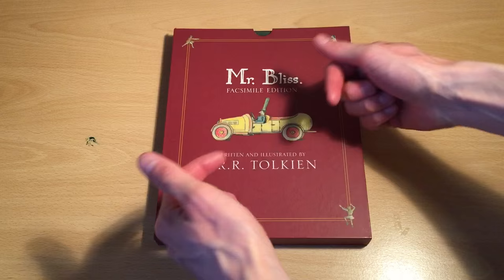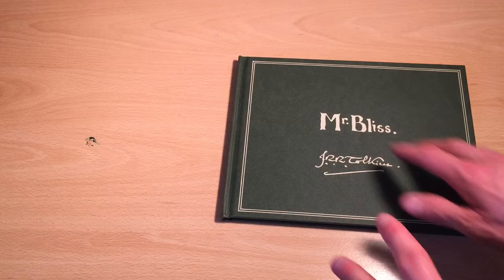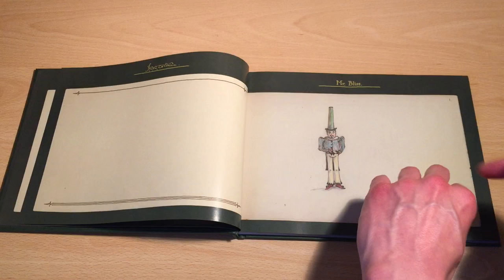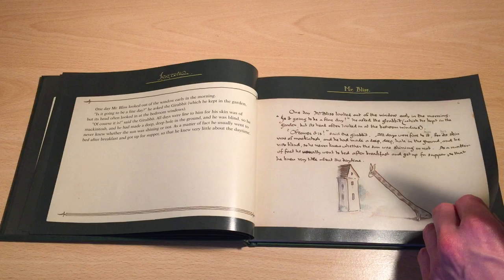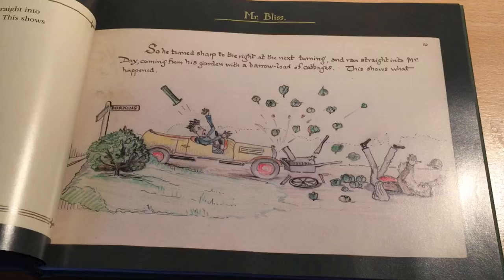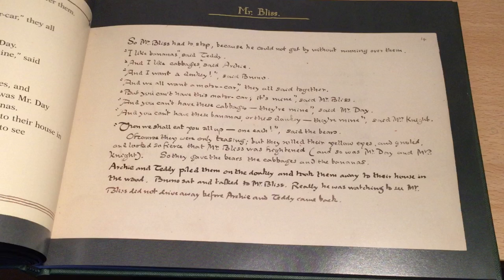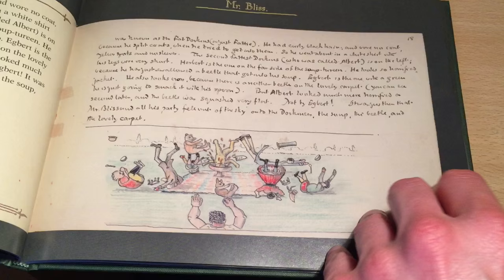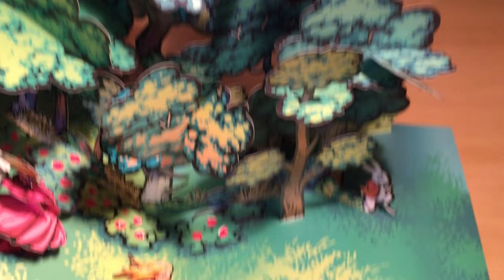RT: An Amazing Lesser Known J.R.R. Tolkien Book "Mr Bliss"